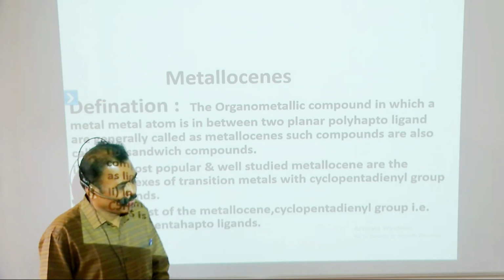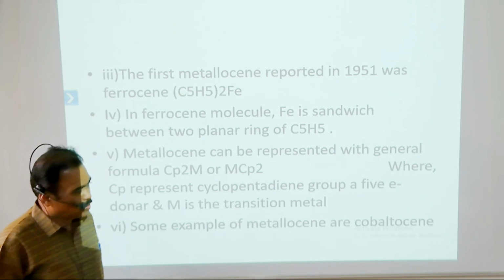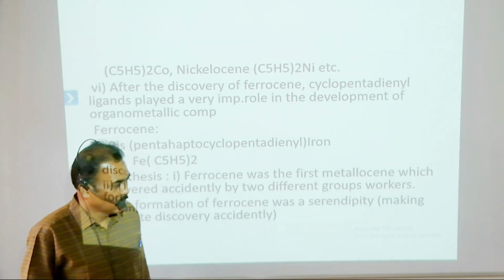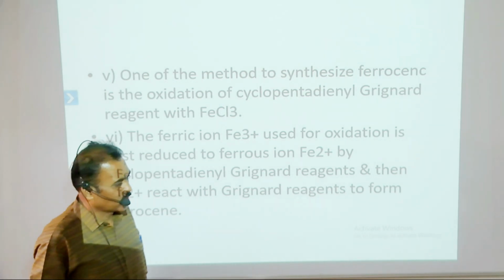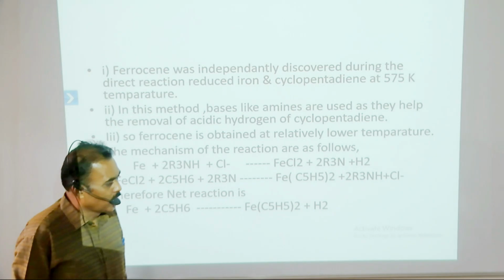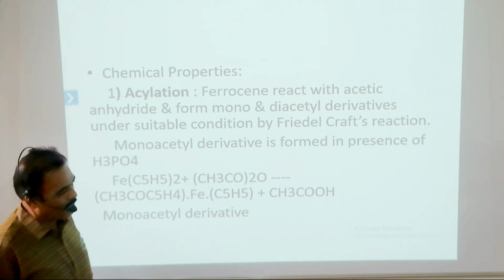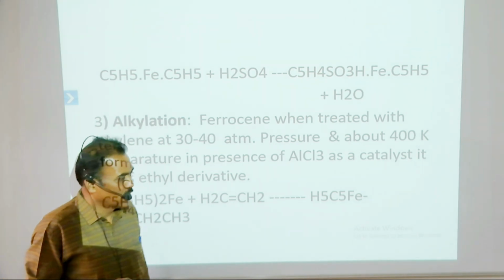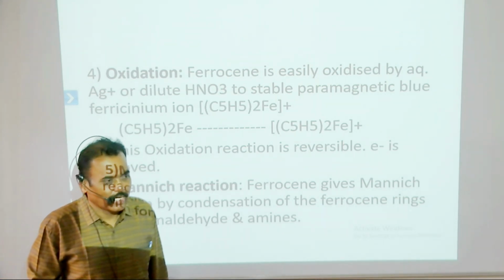Metallocenes by Mr Gaikwad P A